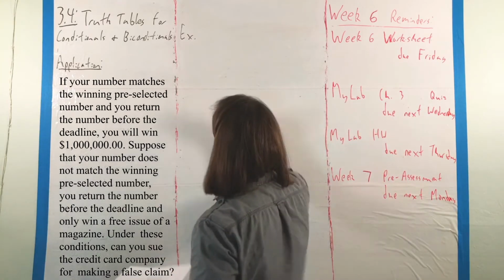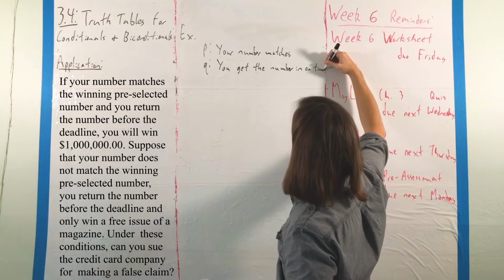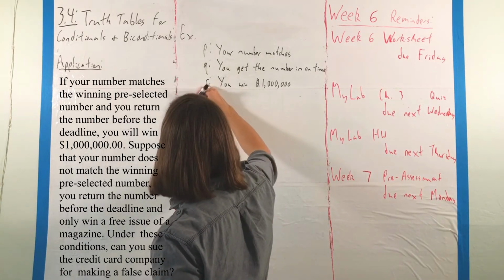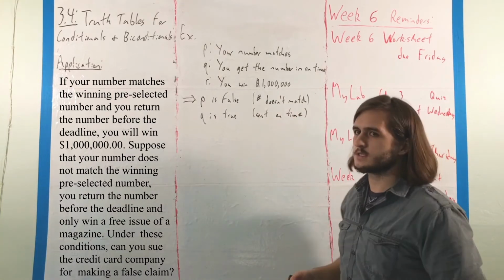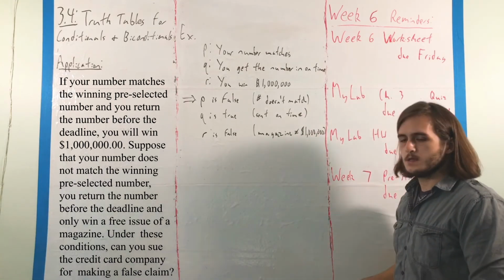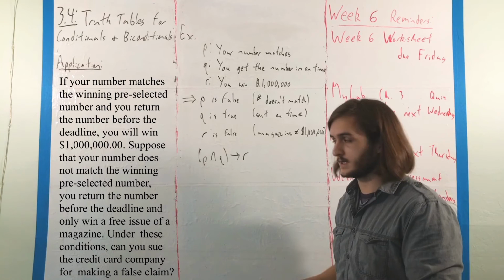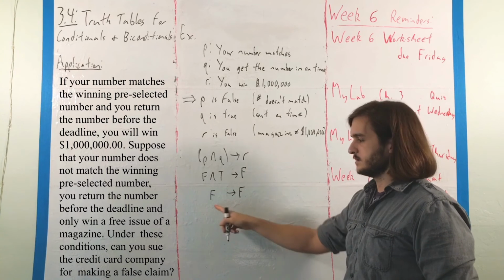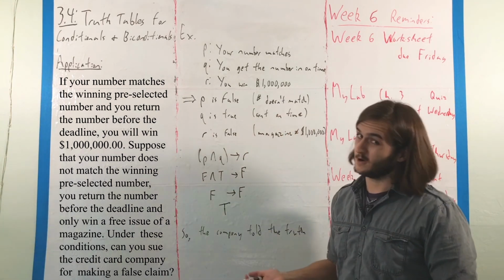3.4: Applied Example